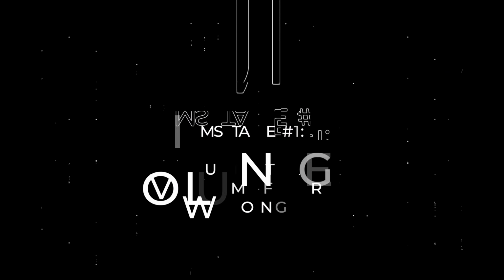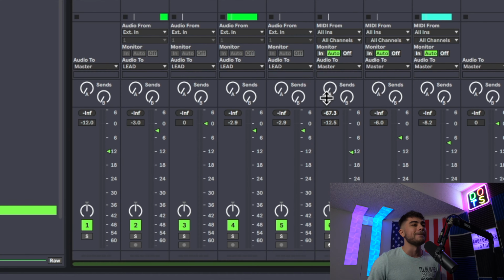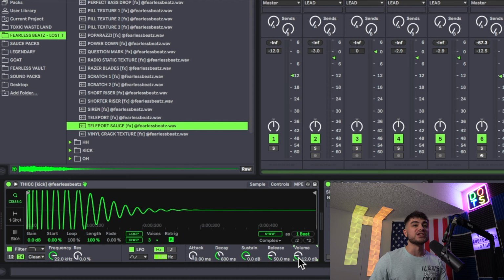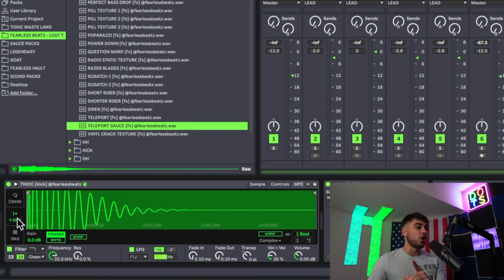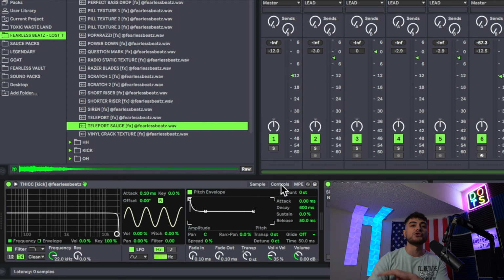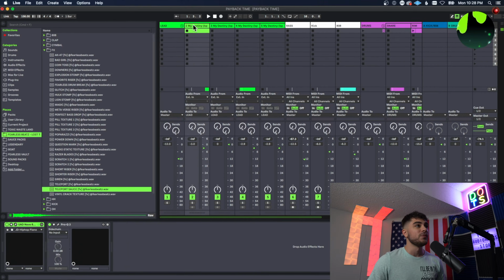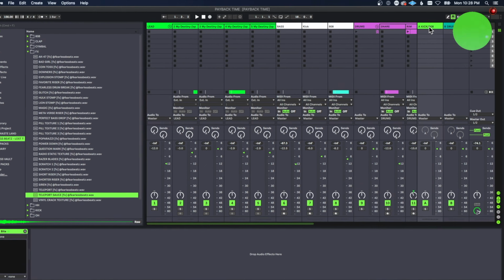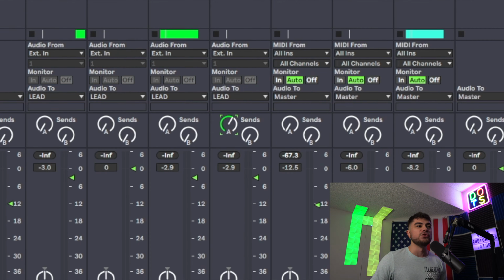THE 6 BIGGEST MIXING MISTAKES IN ABLETON!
Make sure your not doing any of these 6 mistakes wrong otherwise you cannot give your full potential

FREE Packs!